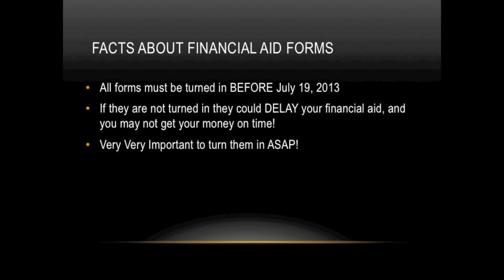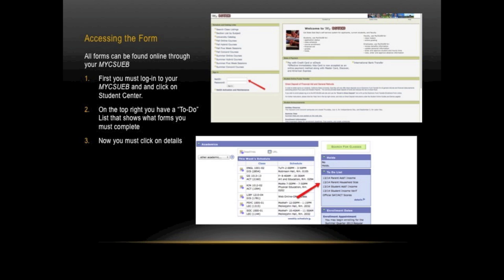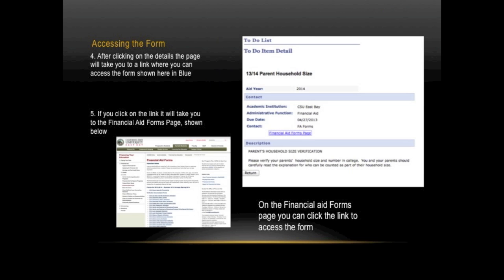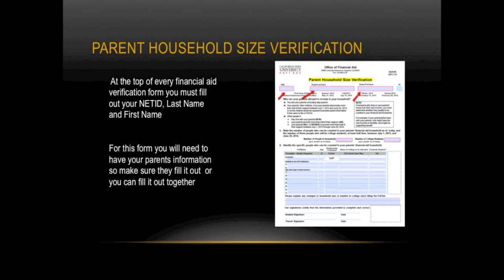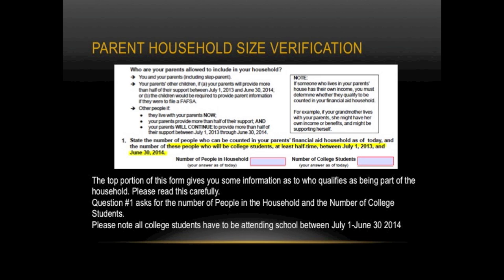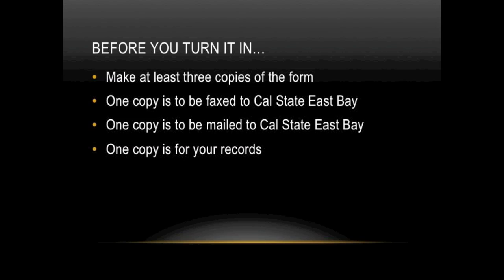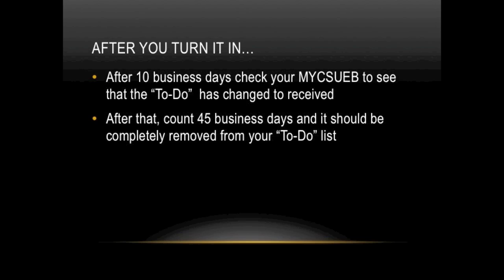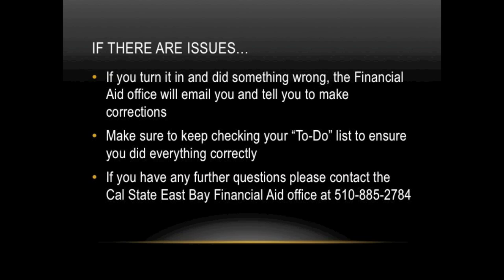Parent Household Size Verification Tutorial: CSU East Bay EOP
In this tutorial we will go over how to complete the Parent Household Size verification form.